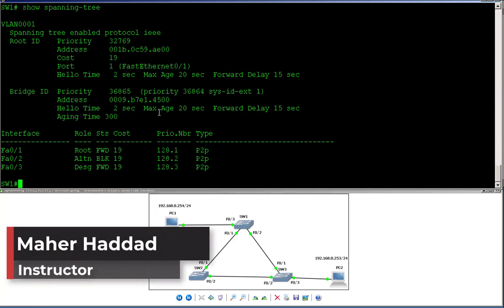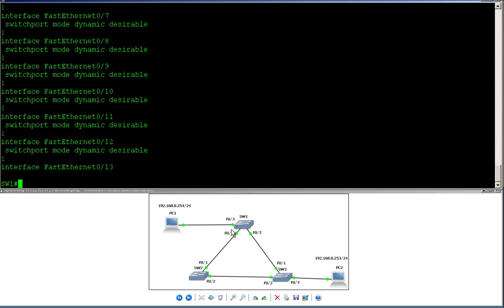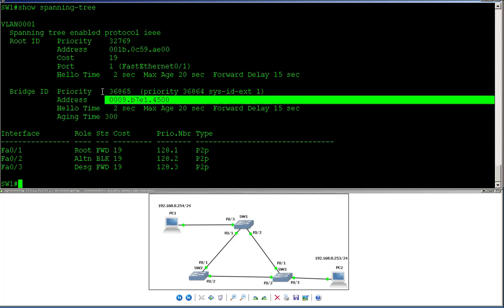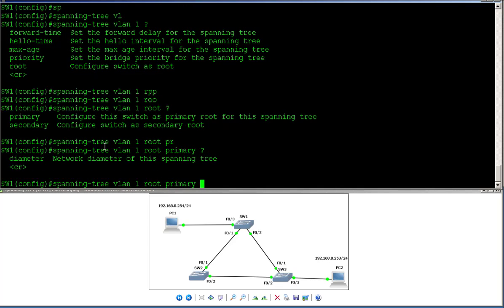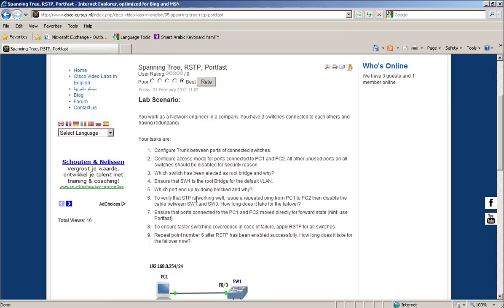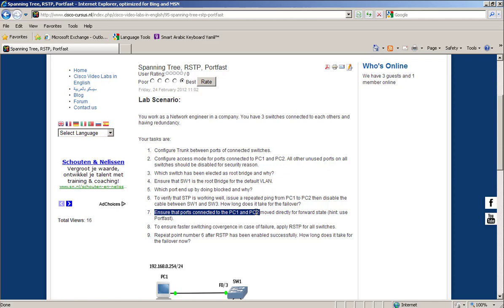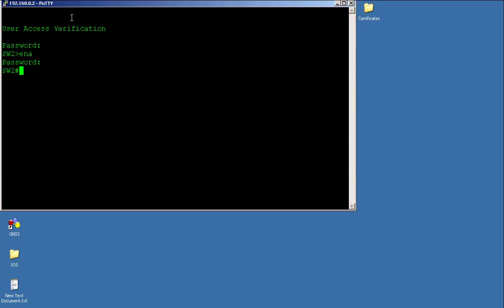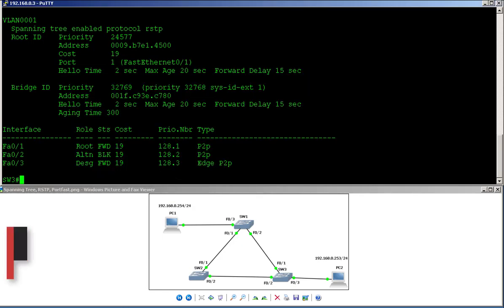Configure Spanning Tree - Rapid STP - Portfast on Cisco Switches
- In this LAB, I will show you how to configure STP, RSTP and Portfast on Cisco Switches